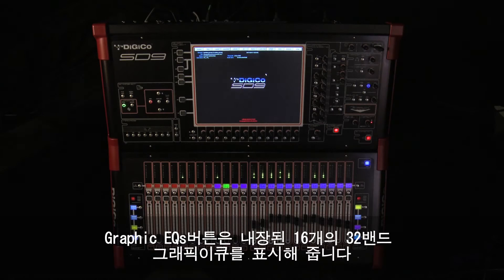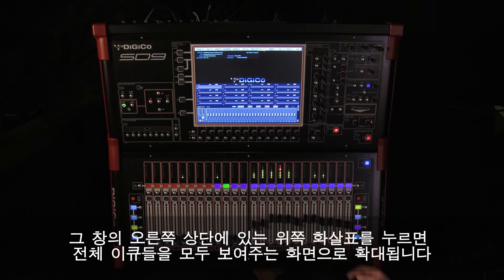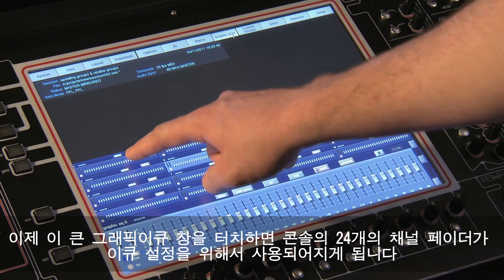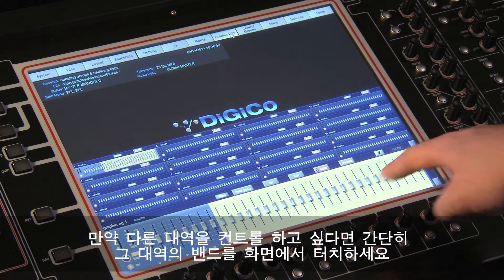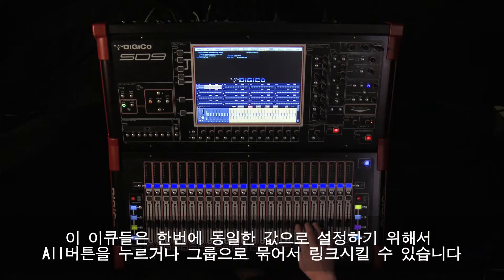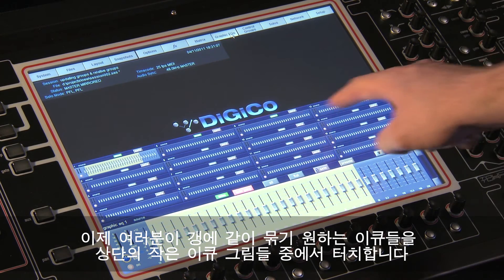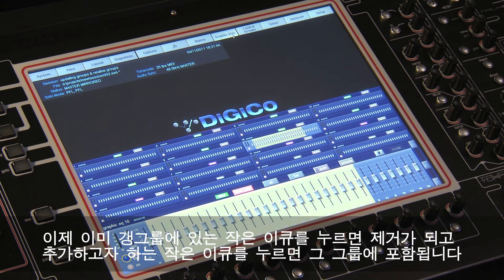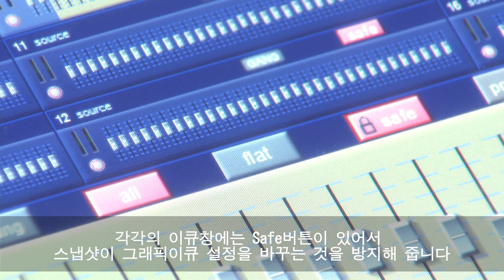사운더스 - 30.DiGiCo SD9_master screen Graphic EQ Chapter8 w/Korean sub